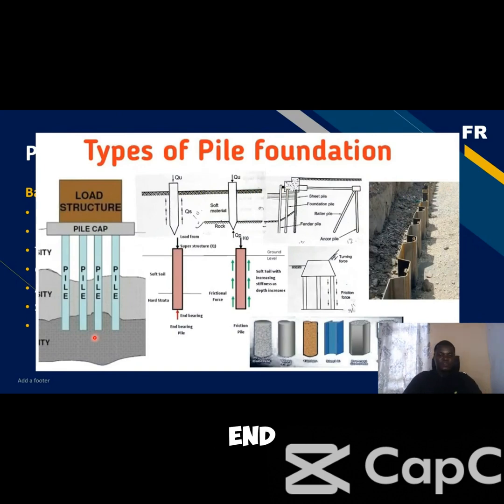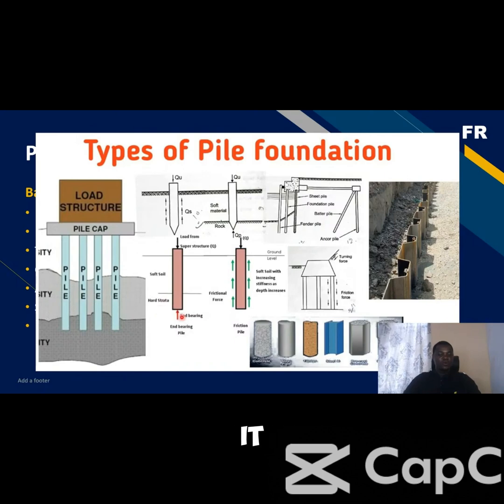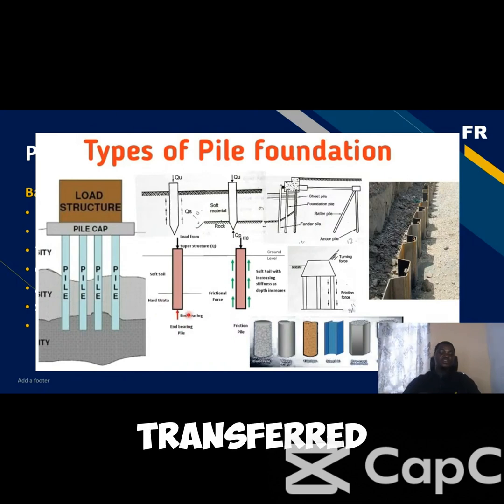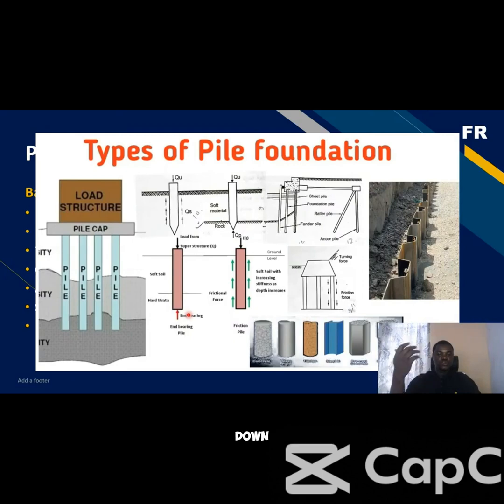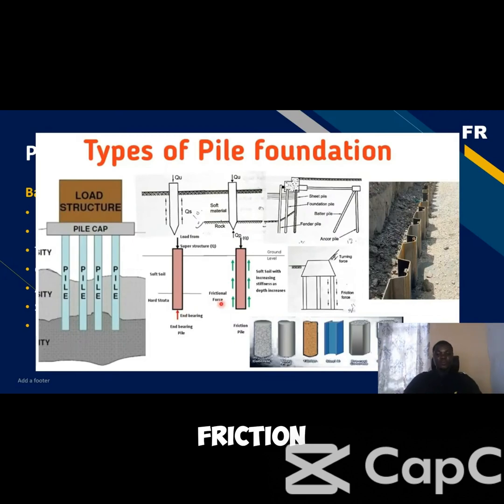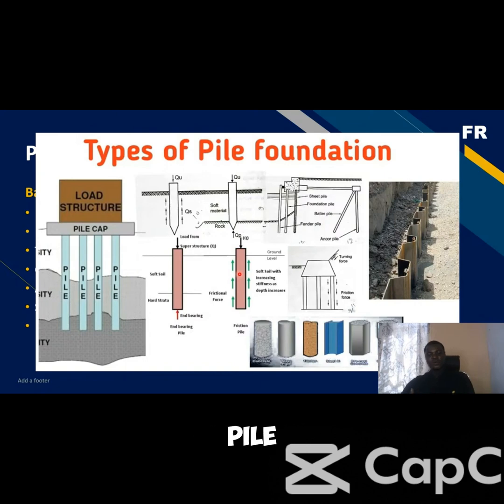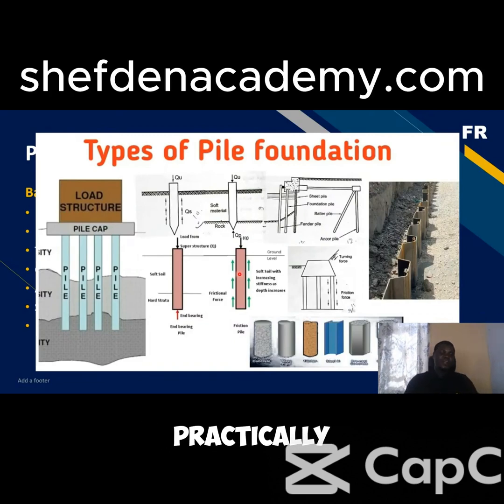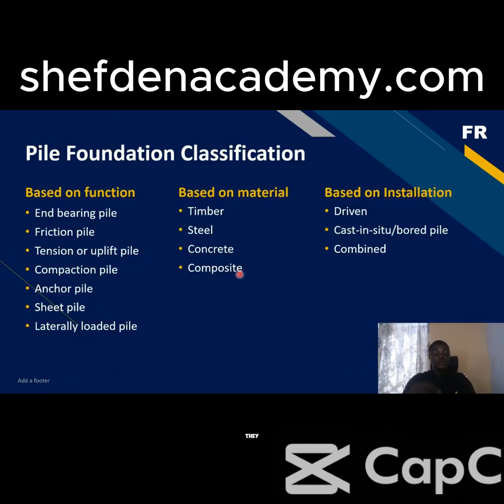Types of Pile Foundation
The video explain the types of pile foundation based on their load support mechanismexplains.